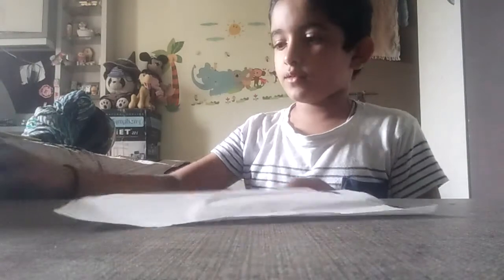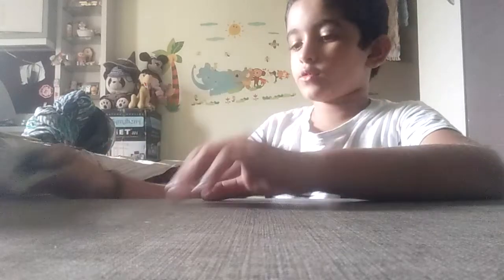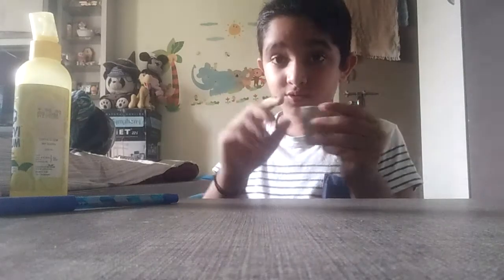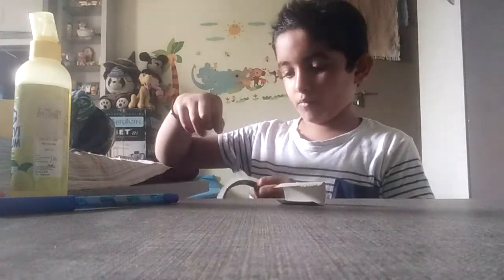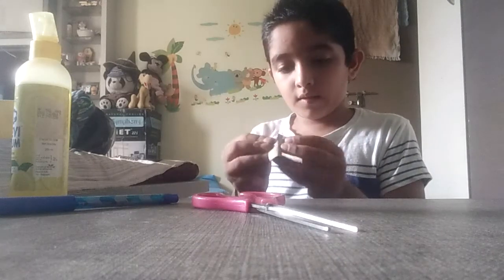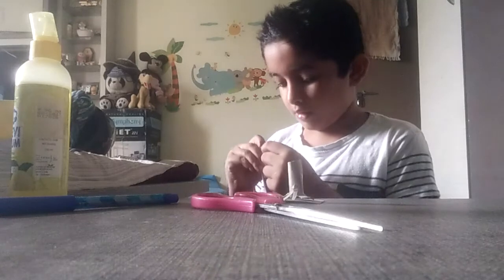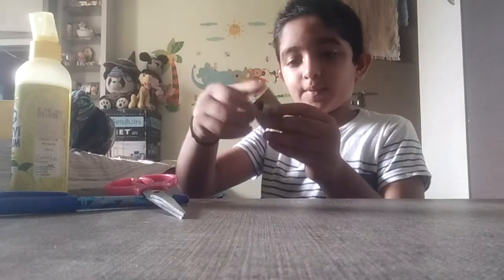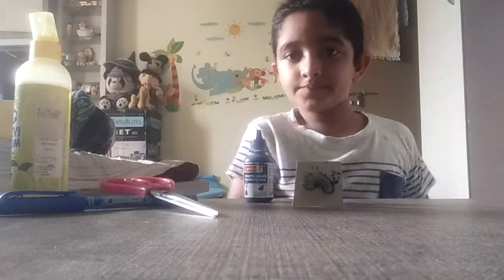how to make home made stamp